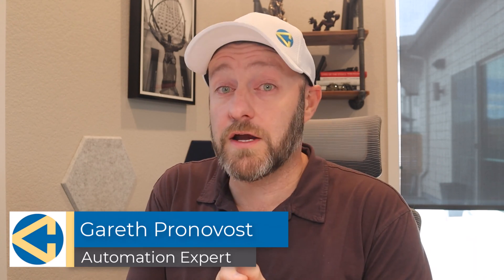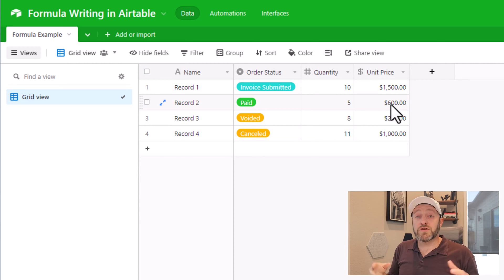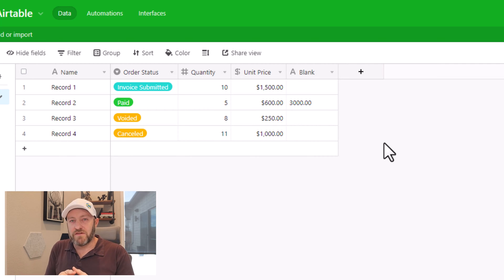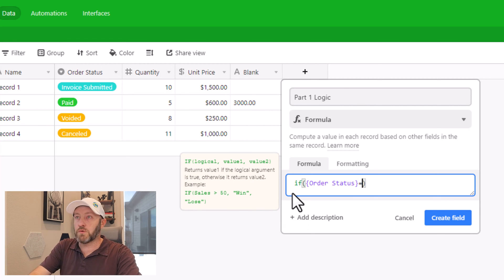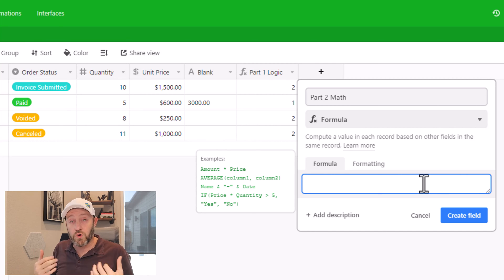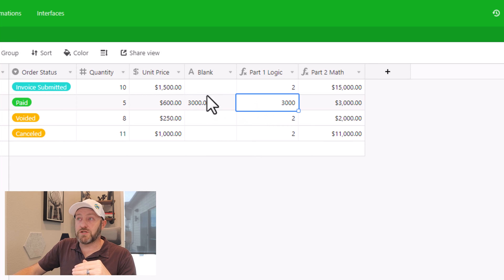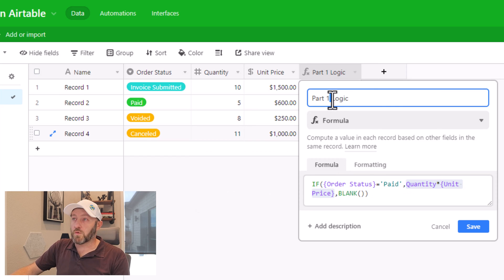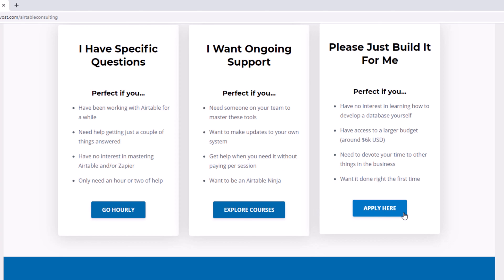Airtable Formula Tips for Beginners | Write better Airtable Formulas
Writing formulas in Airtable doesn't have to be difficult. These formula tips will help even beginners become formula experts in no time. Start implementing these formula tips today to become an Airtable formula pro! 👇

Table of Contents: 📖 👇

00:00 - What this video covers
01:16 - Defining the Formula
01:49 - Creating a placeholder for verification
02:55 - Take things one-step at a time
03:21 - Part 1 - the logical portion
03:46 - Syntax for Airtable formulas
05:35 - Part 2 - the mathematical portion
06:26 - Consolidating into a single formula
08:45 - Testing the formula
09:06 - How to Get More Help!